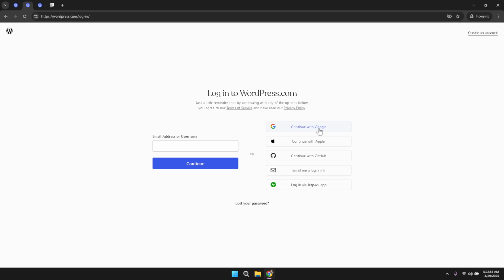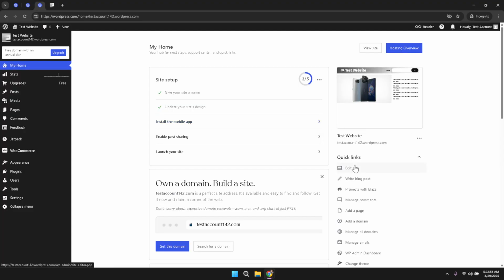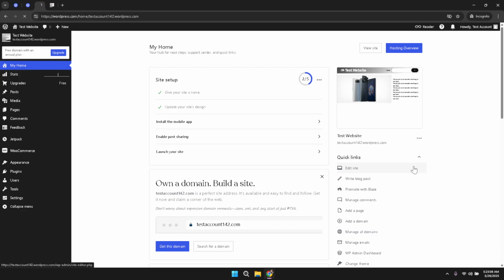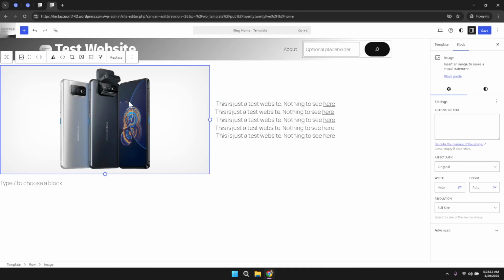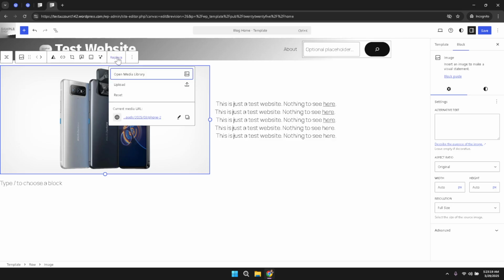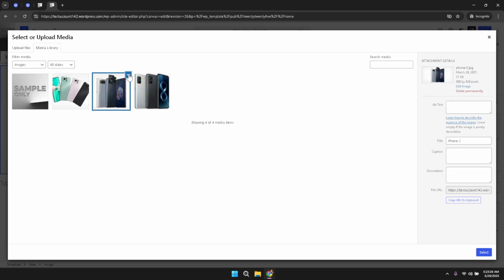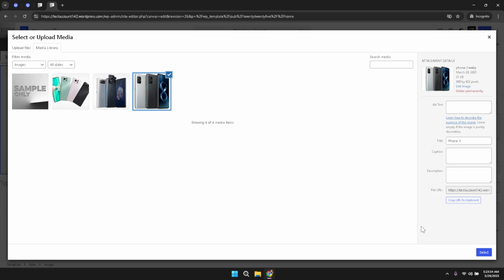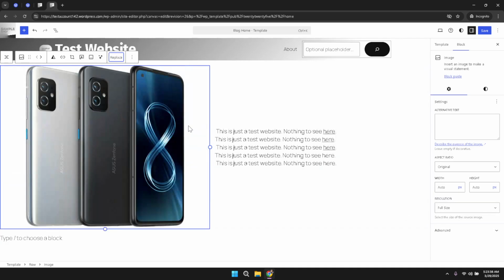How to Replace an Image in Wordpress Media Library (Full 2025 Guide)